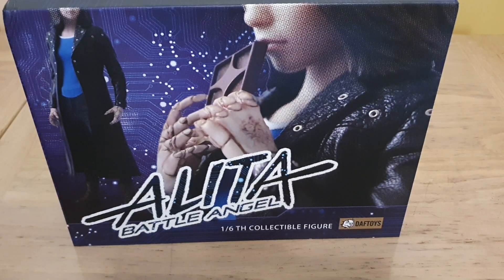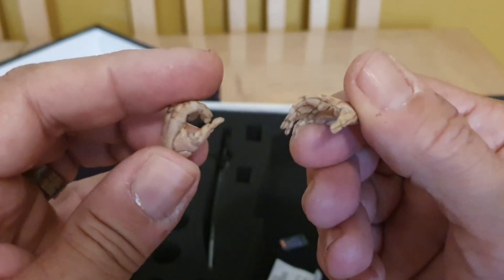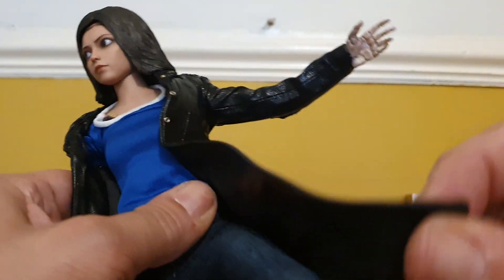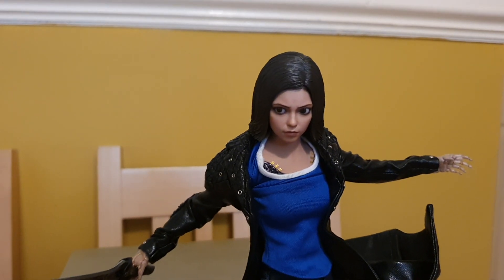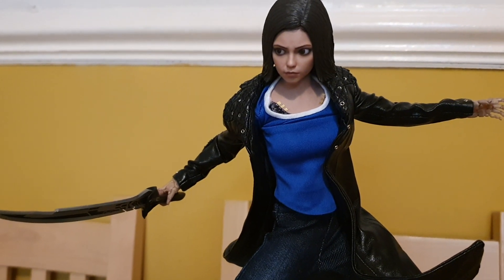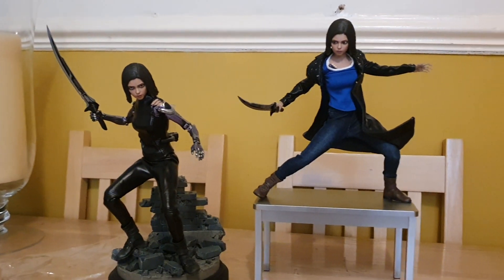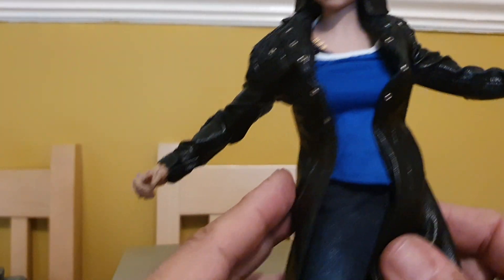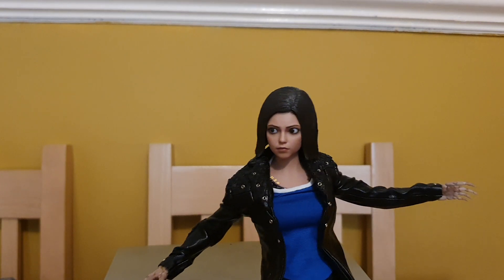1/6 Daftoys Alita Clothing.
1/6 scale Daftoys Alita Clothing. for that different look to your Hot Toys Alita